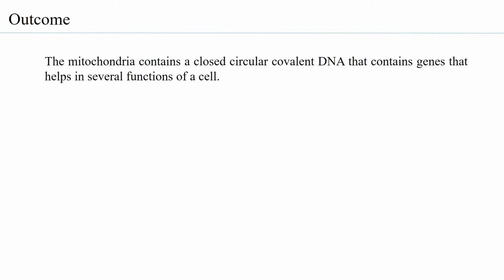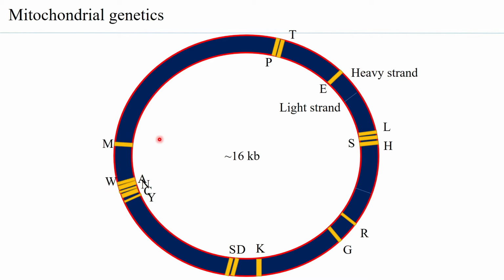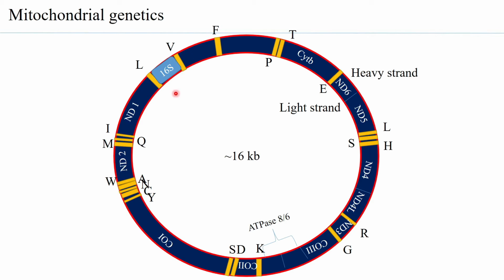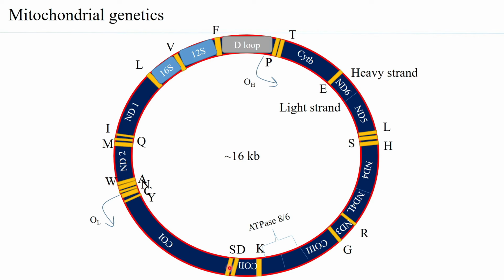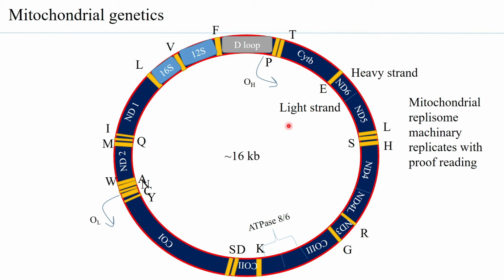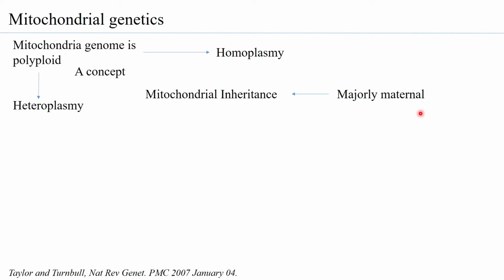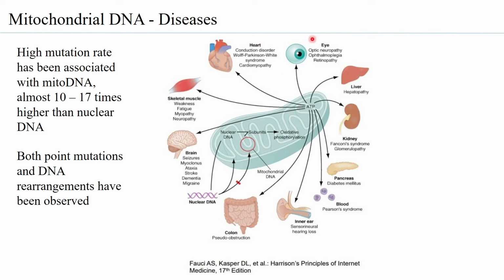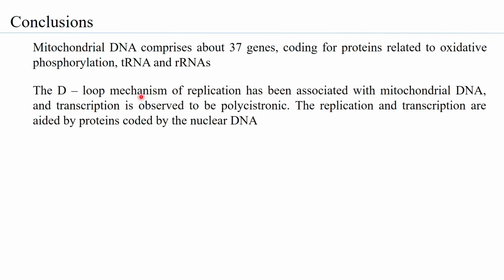Mitochondrial DNA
An overview on the construct of the mitochondrial DNA.